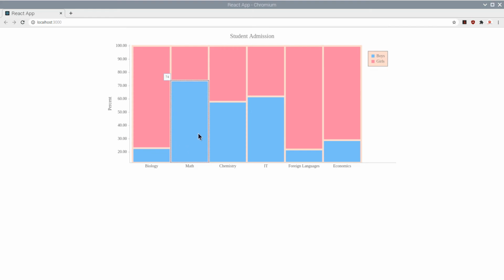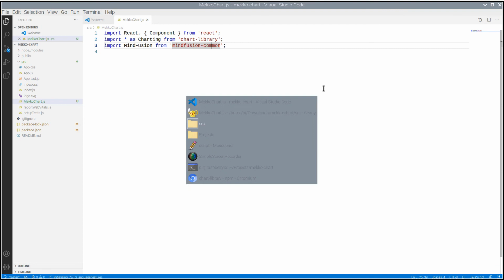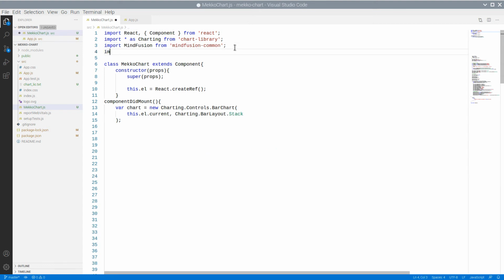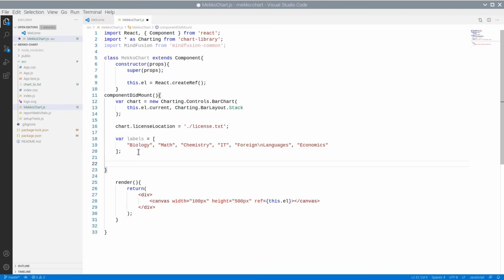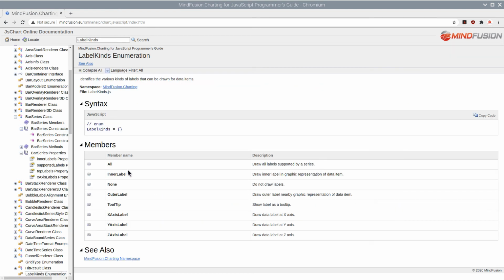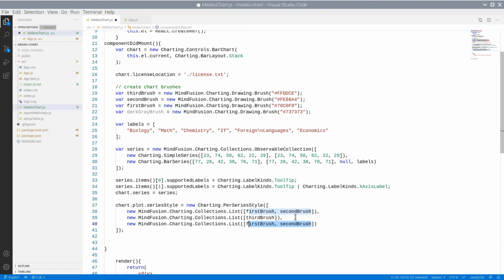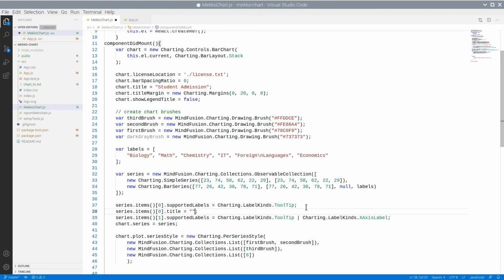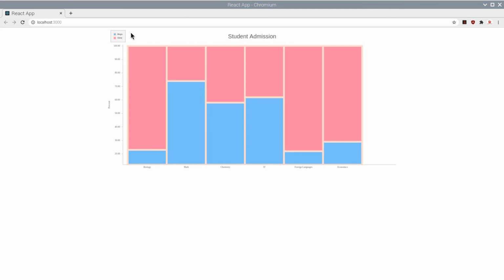A Mekko Chart in React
A video tutorial that explains how to use MindFusion Charting library for JavaScript to build a mekko chart in React.